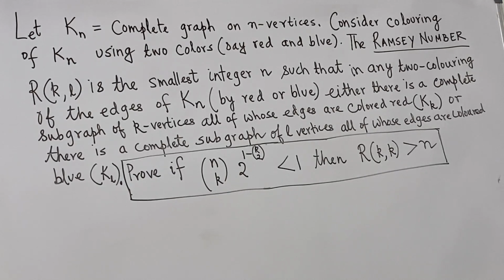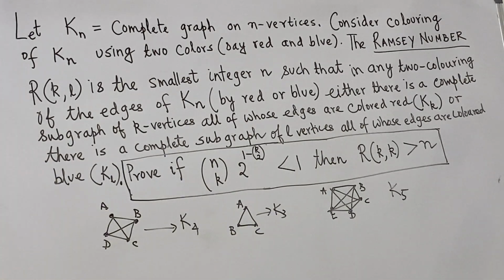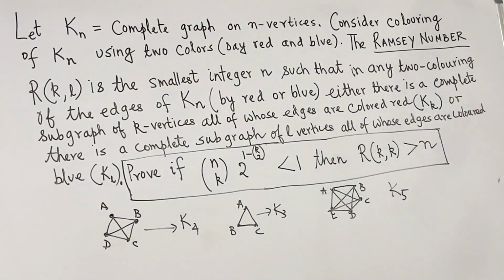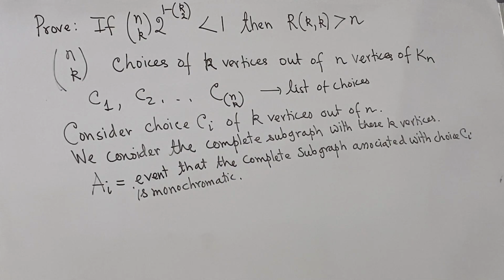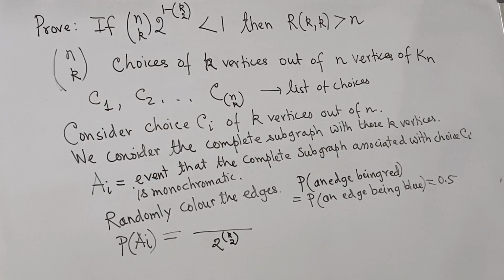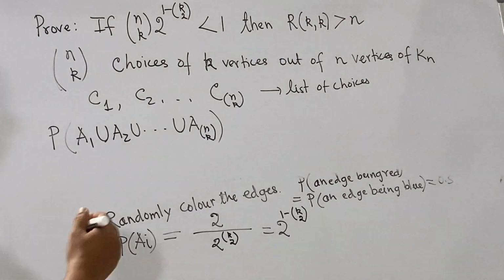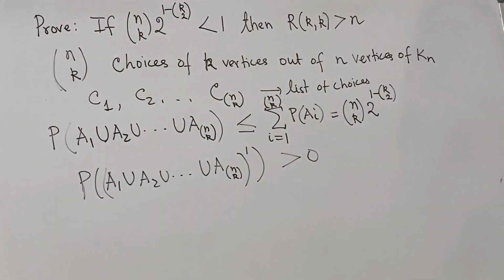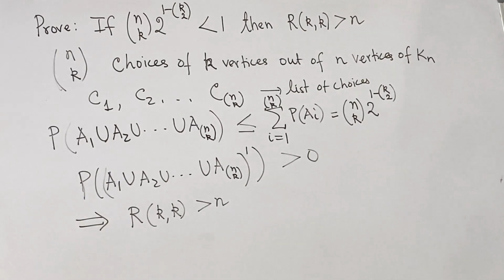Math for No Reason 105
In this edition, we discuss a problem related to the Ramsey numbers. It gives a sufficient condition for the Ramsey number R(k,k) to be greater than n.

Frank P. Ramsey (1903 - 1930) was a British mathematician who also made significant contributions to philosophy and economics.